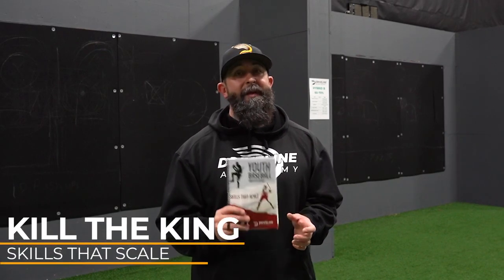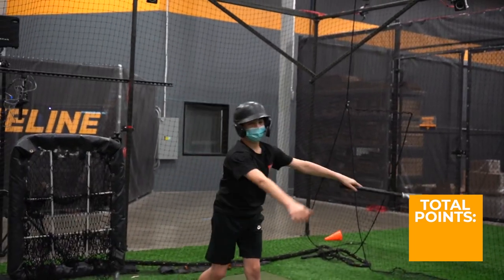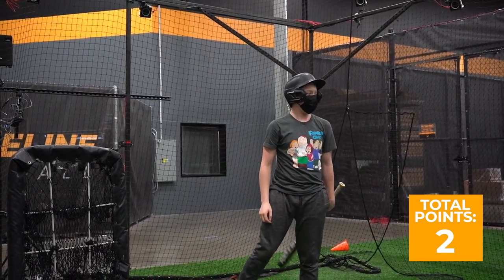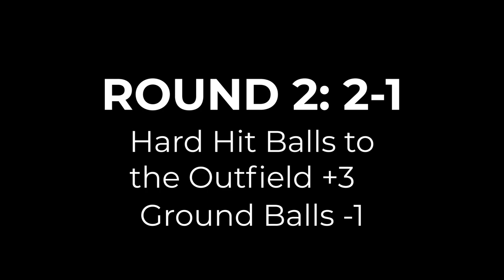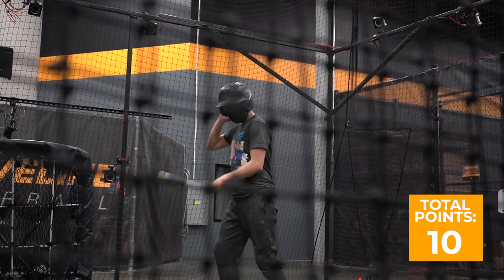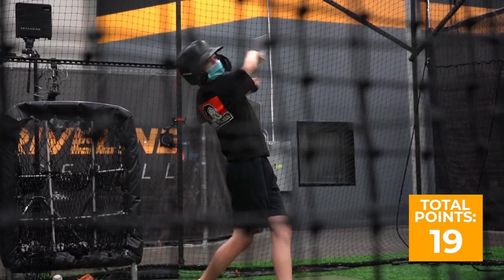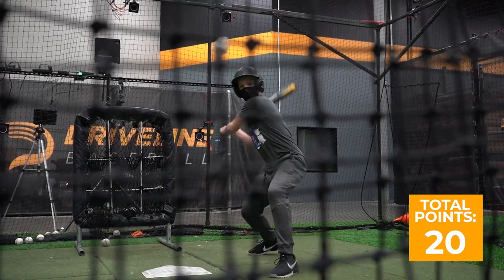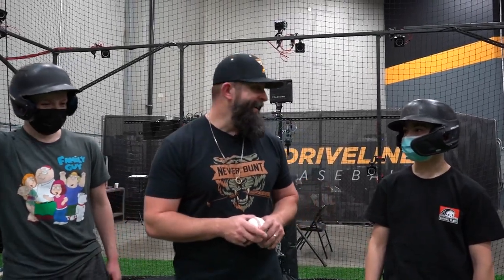Fun Youth Baseball Drill for Hitting: Kill the King | Driveline Baseball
Games can be just as effective as drills for developing youth baseball players.

What are the Skills that Scale? They are the skills that Driveline baseball focuses on when training youth baseball players. Practice should be fun while keeping their long-term needs in mind.

Looking for more games? Our Youth Baseball Practice Games book has 46 more games that coaches can plug and play into their practice plans.

Want to learn how to train youth players to the best of their abilities? Learn the details of how Driveline trains youth baseball players?

Interested in training gear and learning even more about youth baseball? Check out Driveline Plus, a yearly description that includes discounts on gear, a wide variety of youth content, and access to Driveline staff members.